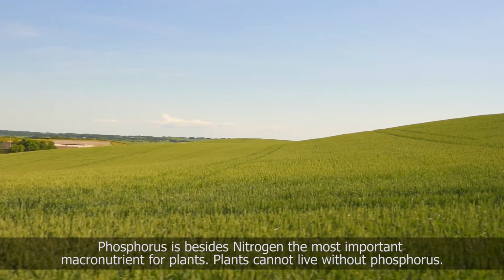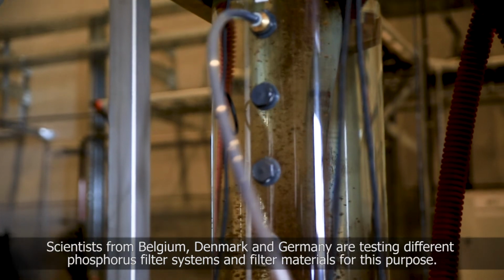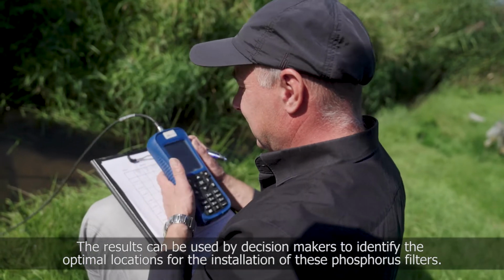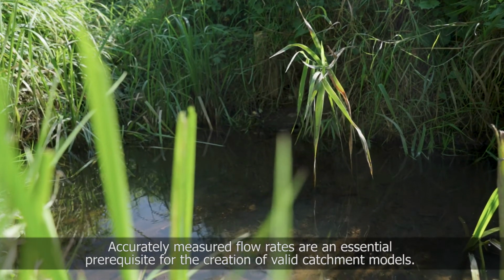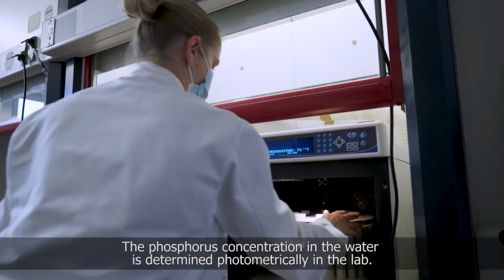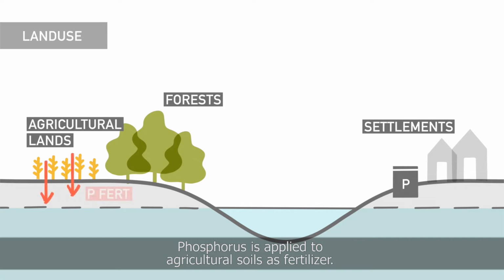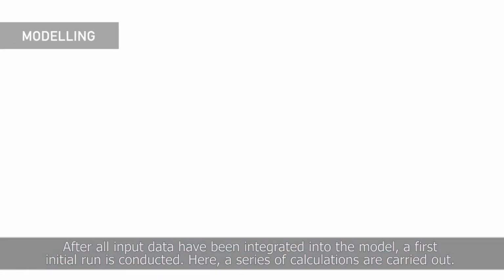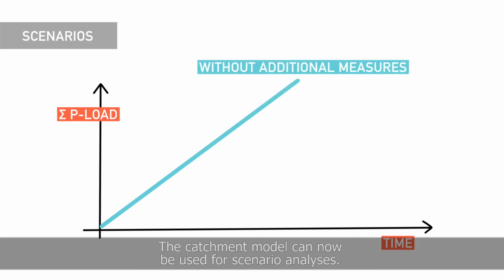Computer model calculates the reduction potential of nutrient removal filters (GERMAN ENG subtitles)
As partner of the European NuReDrain project, University of Rostock developed a model to estimate the reduction potential of nutrient removal filters at catchment scale. The model will also help to define the specific locations where the filter devices can have the most impact on a catchment scale.